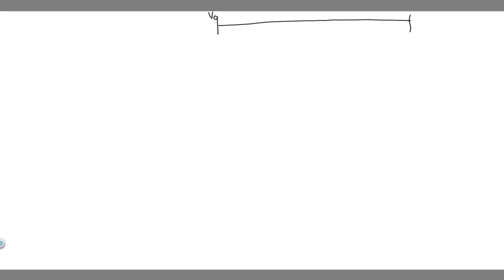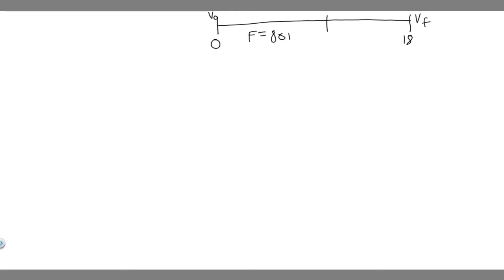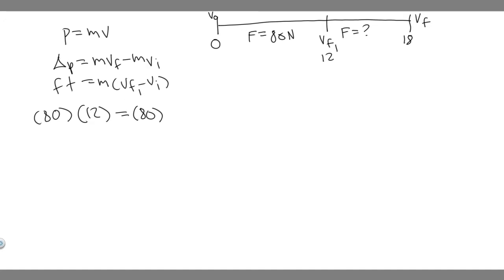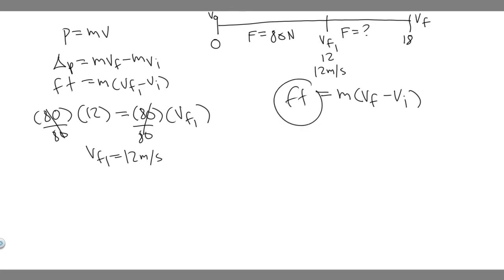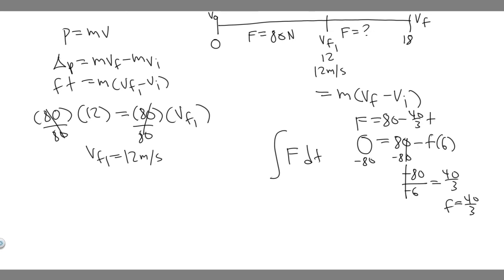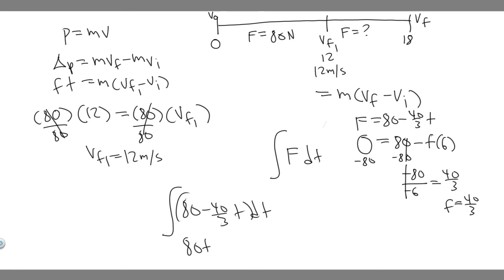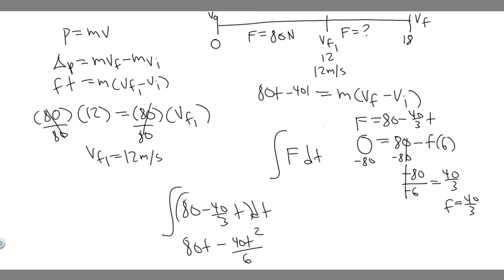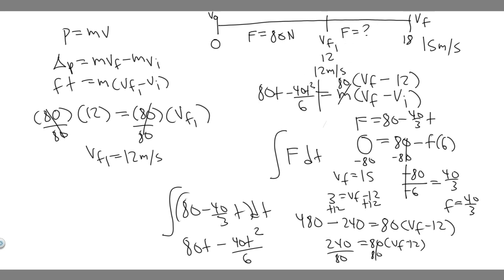A packing crate with mass 80.0 kg is at rest on a horizontal, frictionless surface. At t = 0 a net h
A packing crate with mass 80.0 kg is at rest on a horizontal, frictionless surface. At t = 0 a net horizontal force in the +x-direction is applied to the crate. The force has a constant value of 80.0 N for 12.0 s and then decreases linearly with time so it becomes zero after an additional 6.00 s. What is the final speed of the crate, 18.0 s after the force was first applied? .